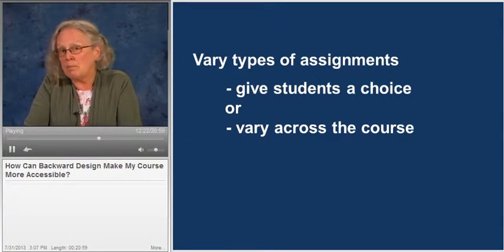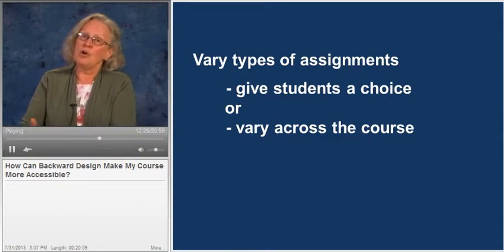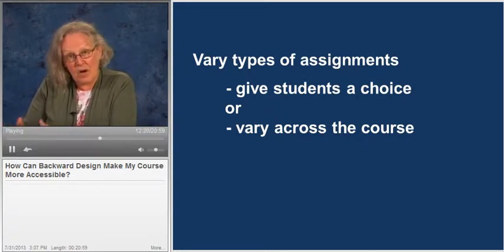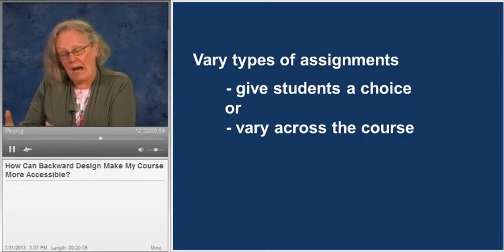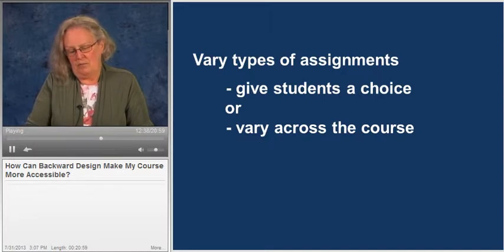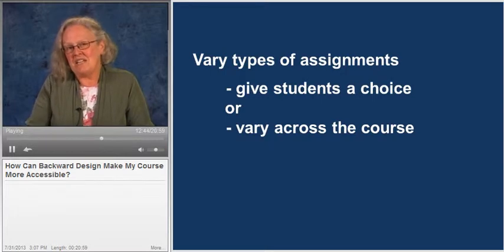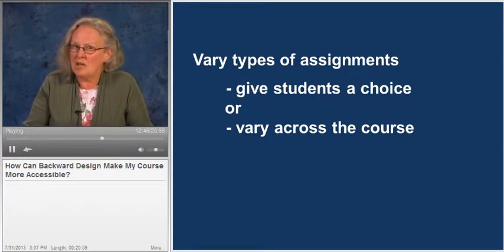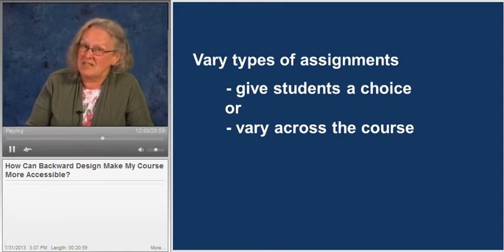How Can Backward Design Make My Course More Accessible?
One of the greatest challenges educators face in removing barriers to learning is addressing their own assumptions about teaching practices, products, and demonstration of learning.
With more than one out of 10 college and university students dealing with a disability, you are likely to encounter students who have difficulty seeing, hearing, reading, following, and physically handling assignments.
It's your responsibility to provide reasonable accommodations for students with disabilities, and backward design can help. Learn all about it in How Can Backward Design Make My Courses More Accessible?, a Magna 20 Minute Mentor.